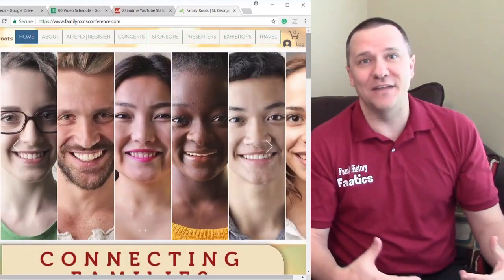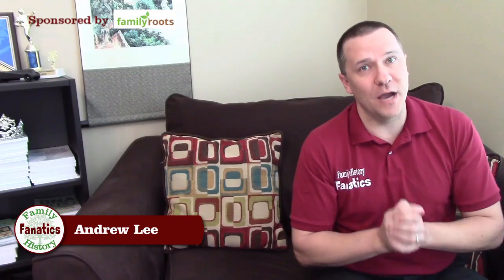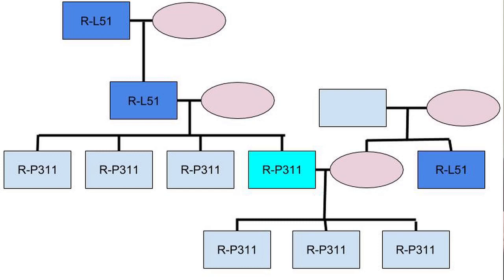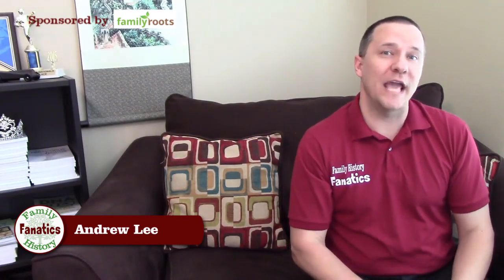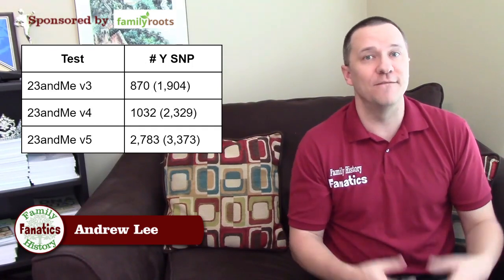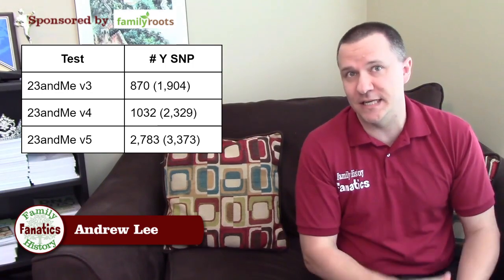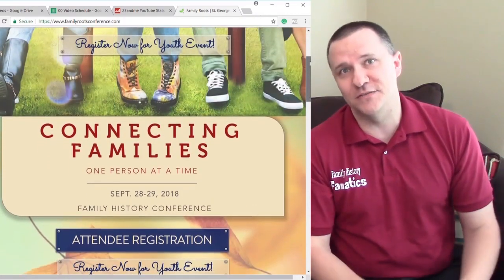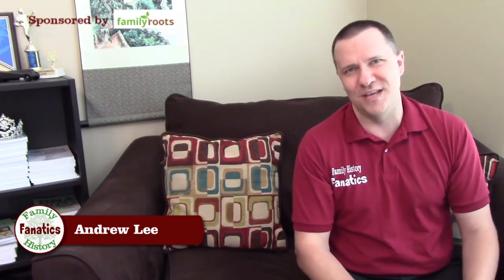Why two men with the same haplogroup aren't related? | Genetic Genealogy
Each of us belongs to a haplogroup. Andy and his brother-in-law belong to the same haplogroup but are not related. How can this be? How accurate are the haplogroup callouts?

CONTINUE LEARNING